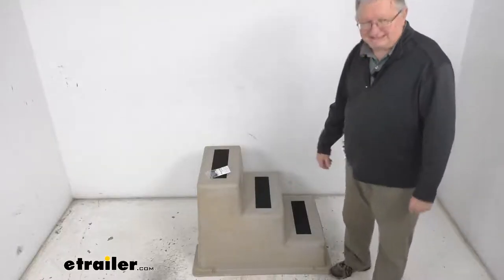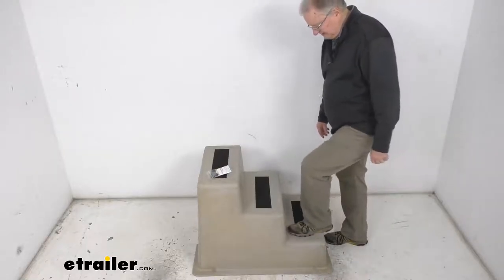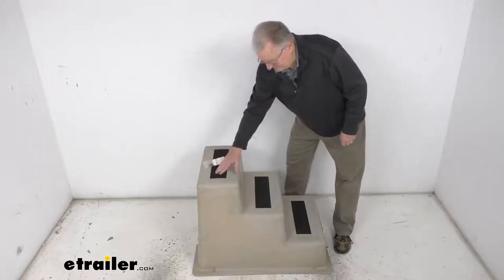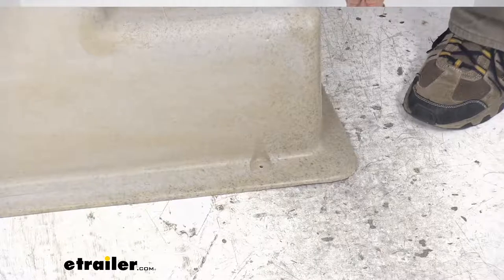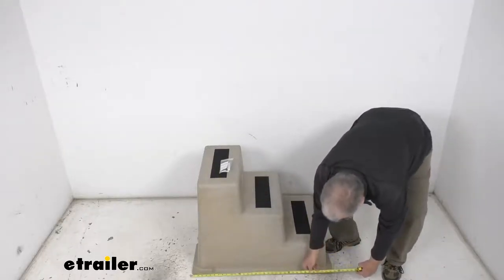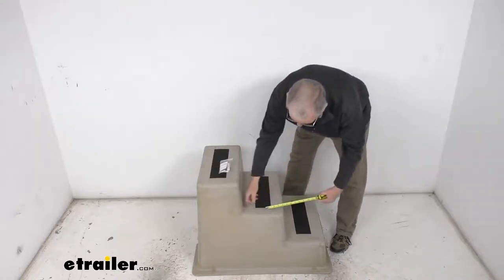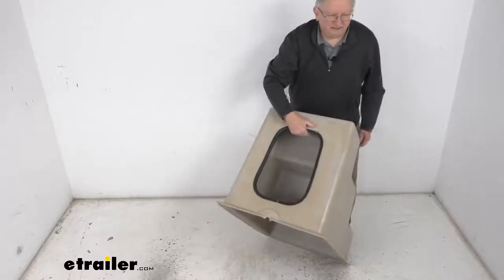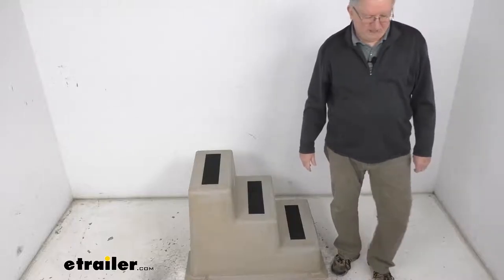etrailer | Review of Taylor Made Dock Accessories - Dock Steps - TM52FR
Jeff:                                                  Hello everybody. This is Jeff at etrailer.com. Today, we're going to take a look at this Taylor Made StepSafe Triple Step Dock Steps. It has a 300 pound weight capacity. Now, this dock step will let you easily climb aboard your boat from the dock. It's very handy when the side of your boat sits a lot higher than the dock.

It is a nice molded polyethylene construction, makes it very durable and UV resistant. This durable material hold up in a lot of the harsh marine environments, and you can see how stable it is. Pretty much holds me. I'm just a little over 200 pounds. Has a 300 pound capacity.It is a nice sandstone tan color.

You can also get this in an all white color. It's part number TM85ZR. We do sell that separately on our website. This is very easy to clean with soap and water. Also, what's very nice is if you look on the top of each step, they do use this adhesive StepSafe non-slip pad on the top of the steps to provide grip, to help prevent any slipping.

You can see as you walk up the step and your foot goes on those, you don't get any slipping with your shoes.Now, I also want to show you. We're going to zoom in on the bottom. Right here, you can see it has this one and a half inch wide flange lip, which provides a nice stable base on any flat surface, like a dock. And if you can also see on each corner, it is pre-drilled for permanent mounting to your dock with the included mounting screws. These are your included mounting screws that come with it.Now, this part is made in the USA.

I do want to give you a few specs on this. The length of it this way is right at 35 inches, and the width of it this way, it's right at 25 inches. And the total overall height on it from the bottom to the very top is right about 25 and a half inches tall. Now, on the steps themselves, I just want to give you the rise and the run. The run on it, which would be the width, is right at about nine inches. And the rise on it is right at about eight and a quarter inches. We mentioned the weight capacity is 300 pounds. The other nice thing about this, total weight of the unit is only about 27 pounds. But I just wanted to show you it is hollow. If you look right here, being hollow makes it fairly lightweight. Like I said, about 27 pounds. It gives you a nice, easy movement if you need to use this in any yards or marinas or a permanent solution is not available, such as if you're going to use it on gravel or anything.But that should do it for the review on the Taylor Made StepSafe Triple Step Dock Steps with the 300 pound weight capacity..